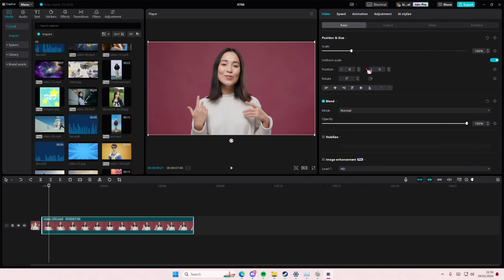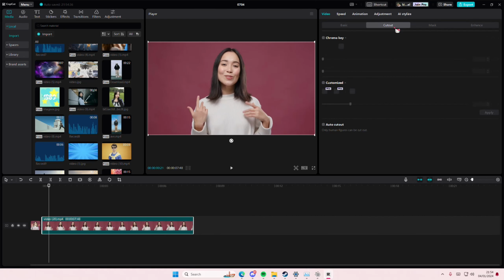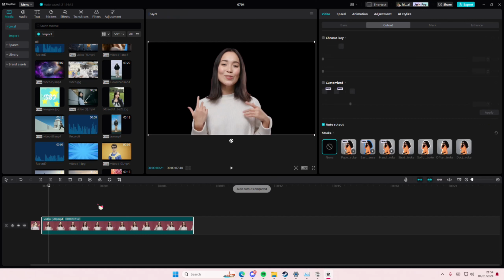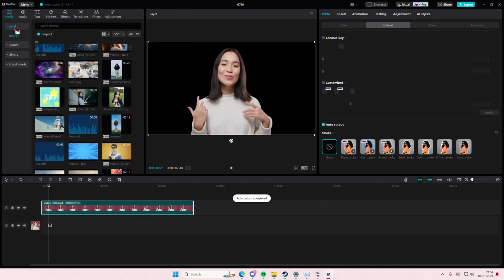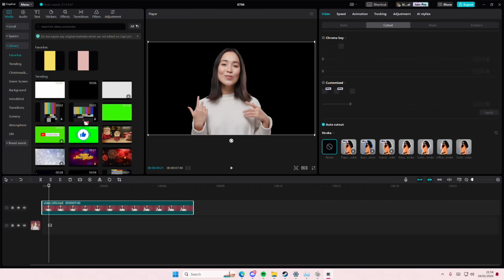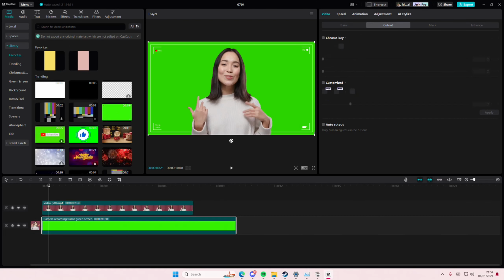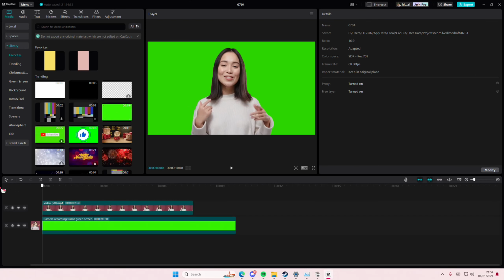Produce Your Own Green Screen Video How You Can Make Green Screen Video On CapCut PC?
Learn how you can create your own green screen video on CapCut PC by watching this video.